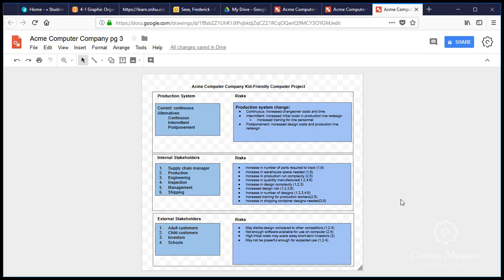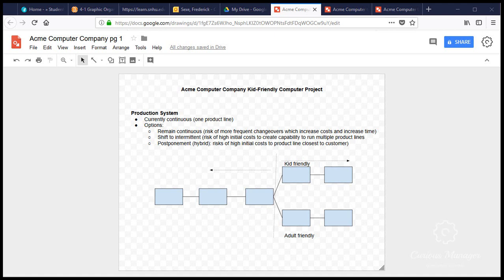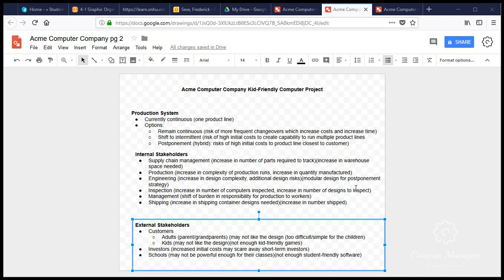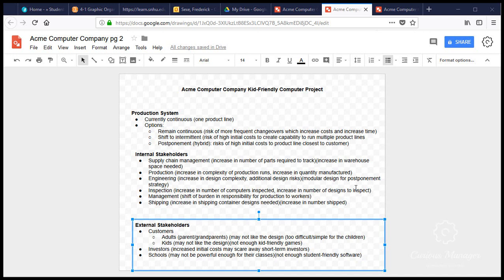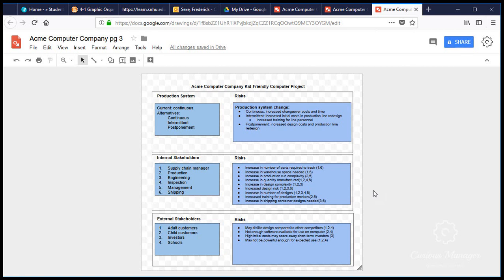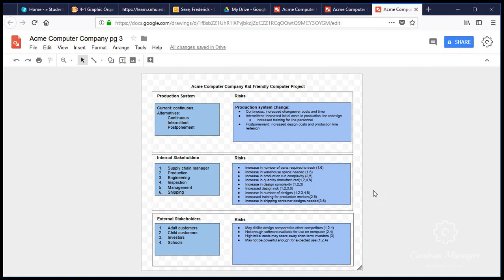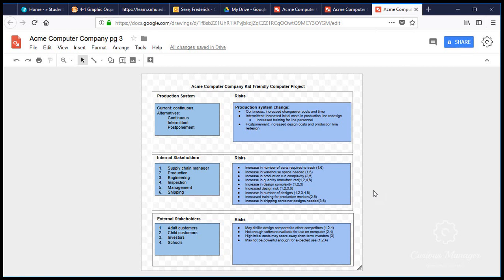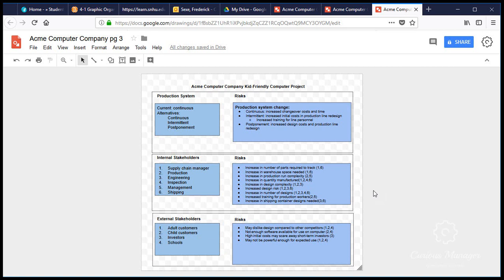QSO-600 Operations Management Week 4 Graphic Organizer Example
This video provides a tutorial on how to design a basic graphic organizer for your operations management final project.  This graphic organizer was created using Google Drawing, available in Google Drive.